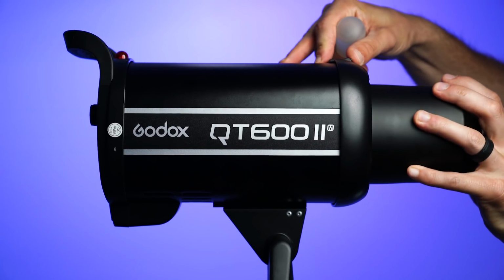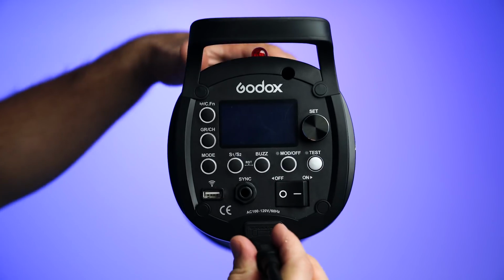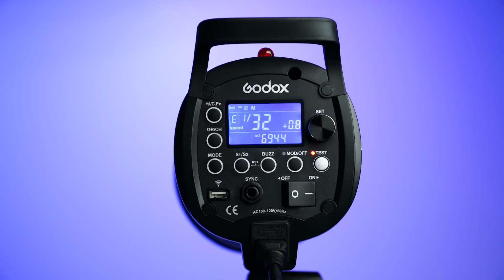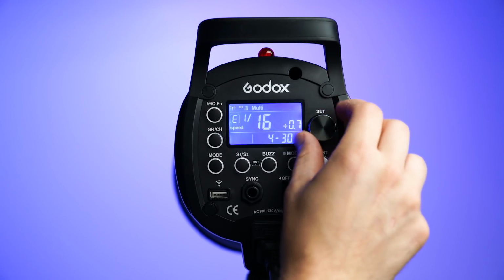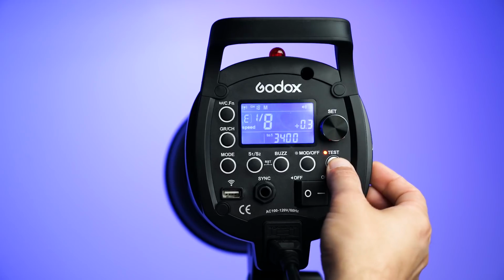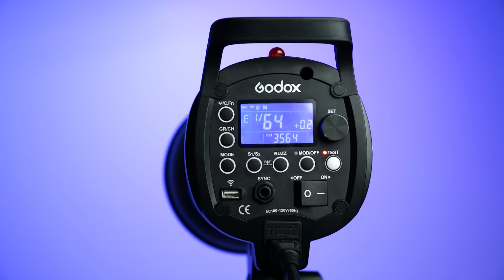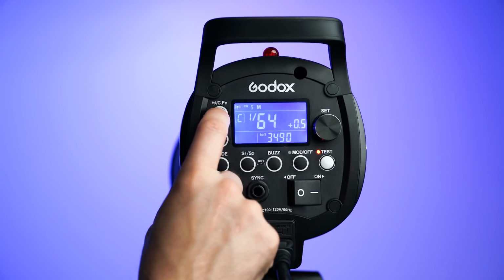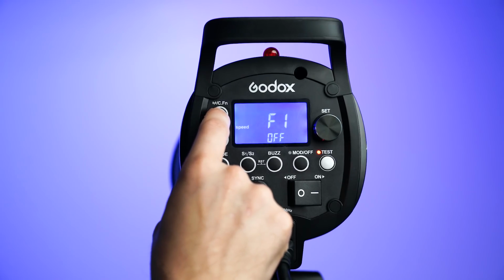Godox QTII Series Studio Flash Guide QT400II, QT600II, QT1200II Monolight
My entire kit of gear Godox QT400II

Built for speed, the Godox QT400II, QT600II, and QT1200II Flash Head is a powerful 5600K daylight-balanced flash source with sophisticated core and convenience features and the kind of technology and flexibility that is the hallmark of advanced equipment. The head features 0.05-0.9 sec. recycling with flash durations as short as 1/14,814 sec. The QT1200IIM offers power that's variable from 1/128 to full power, while the 150W modeling light's output is variable as well. Settings are accessed via rear panel push buttons and displayed on the easy-to-read LCD screen. The head has several flash modes for performance options. Ideal for most shooting situations, Stable Color Mode prioritizes precise 5600K color rendition. High-Speed Mode favors short t0.1 flash durations for ultra-sharp capture of peak action in sports or for creative studio work like freezing splashes or water droplets. The QT1200IIM also supports High-Speed Sync enabling the use of shutter speeds as short as 1/8000 sec allowing you to use wider apertures and other creative effects.

The QT1200IIM has built-in 2.4 GHz 32-channel wireless X technology. Using an optional XT16, FT16, XT32, or X1 transmitter you can control selection of HSS and High-Speed modes, modeling light modes, remote triggering and more at distances up to 164'. The head also has S1/S2 slave triggering that makes it easy to work cameras that employ pre-flash. The QT1200IIM weighs in at 9.4 lb, making it possible to assemble a kit with 2 or more heads without having to lug a heavy case around. The QT1200IIM has a Bowens front accessory mount allowing it to use Godox modifiers as well as accessories from the many manufacturers that use this system. The head has a tilting stand mount and runs on 100 to 120 VAC mains power.

Multiple Flash Modes and Precise Color Temperature
Stable Color Mode maintains color temperature at 5600K (+/-200K). Ideal choice for standard photography
High-Speed Flash Mode favors short flash durations over color fidelity which ranges from 5400 to 9000K
High-Speed Sync Mode allows you to shoot at sync speeds as short as 1/8000 sec. for wide aperture use or creative effects
Fast Recycling and Short Flash Durations
Fast recycling and short flash durations make sure you freeze action without missing the peak moment
Built-in 2.4 GHz Wireless X System
Use a Godox transmitter to control the head's power, modeling light, triggering and more. The system has 32 radio channels and 16 groups.
Precise Power Adjustment
Power can be adjusted from 1/128 to 1/1
Slave Trigger Modes
The flash head has S1 and S2 slave trigger modes.
Easy Operation
Keyboard and multi-function buttons
Easily read LCD screen displays settings and functions